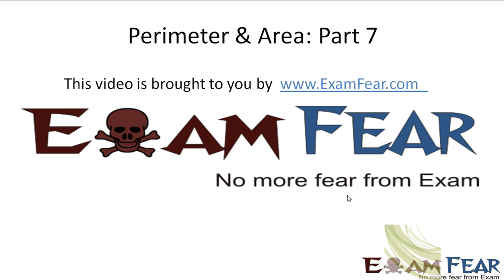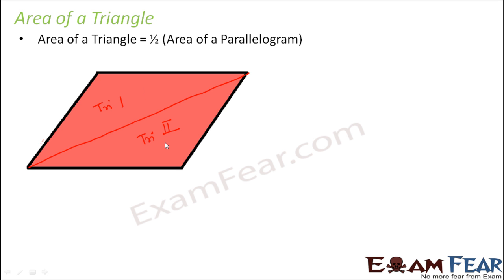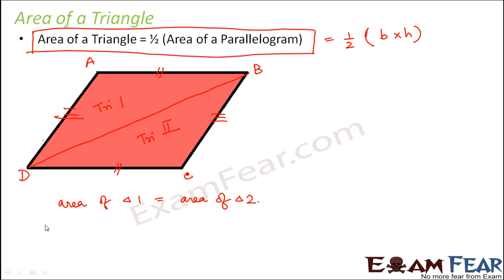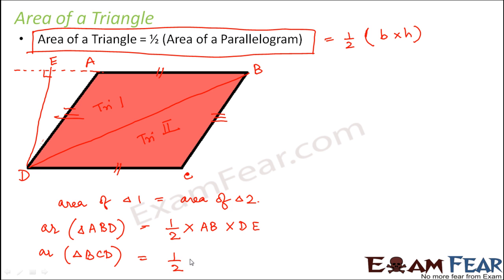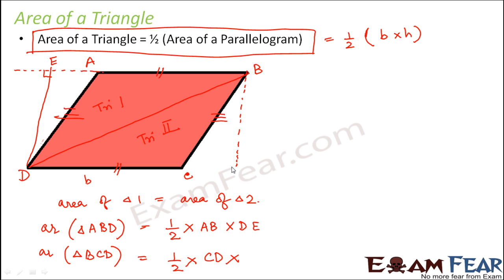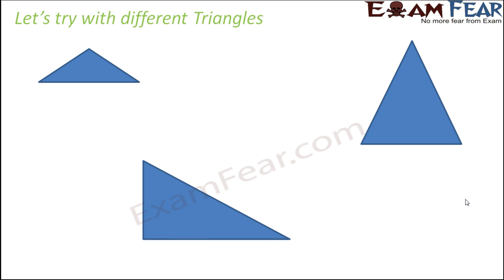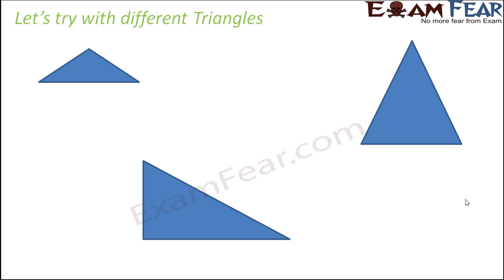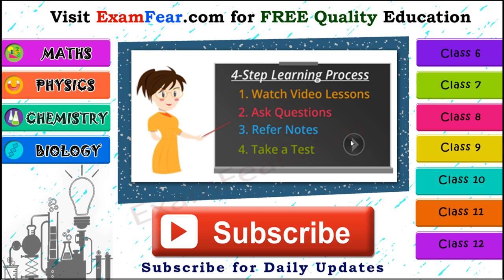Maths Perimeter and Area part 7 (Area of Triangle) CBSE Class 7 Mathematics VII